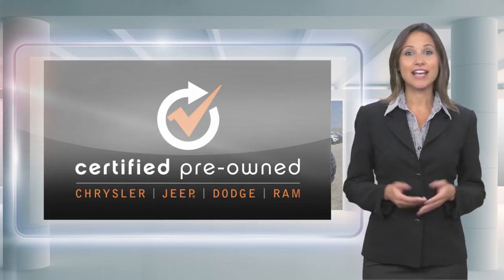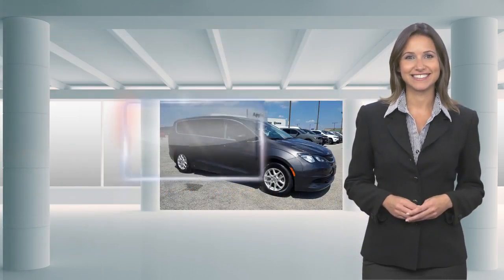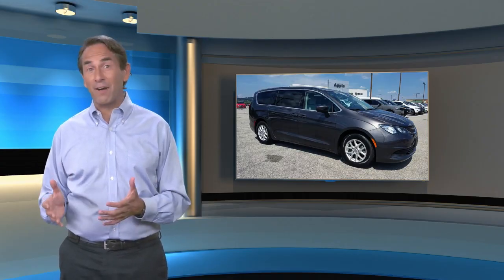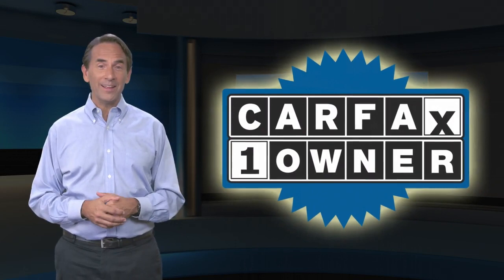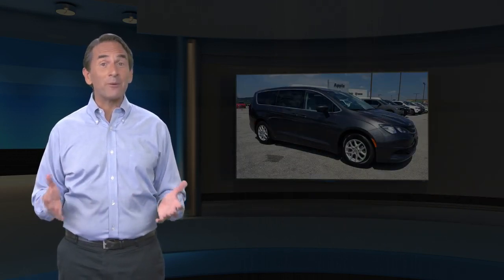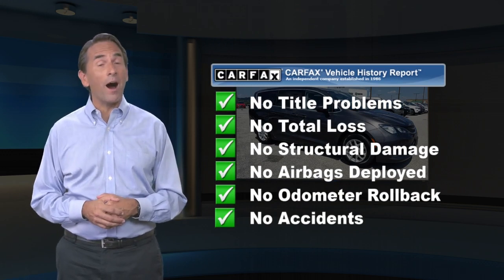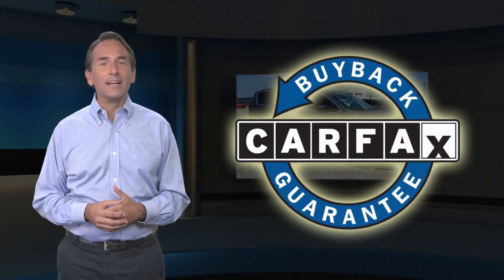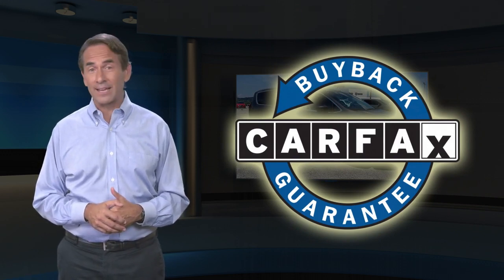Certified 2017 Chrysler Pacifica LX, Hanover, PA H2602GG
Apple Chrysler Dodge Jeep Ram of Hanover

Chrysler Certified Pre-Owned. ONE OWNER!, CARFAX CERTIFIED / CLEAN, 3rd Row / Third Row Seat / 7 Seat Option, Pacifica LX, 3.6L V6 24V VVT, Grey, 17" x 7.0" Aluminum Wheels, 3rd row seats: split-bench, 4-Wheel Disc Brakes, 6 Speakers, ABS brakes, Air Conditioning, AM/FM radio, Bumpers: body-color, Delay-off headlights, Electronic Stability Control, Heated door mirrors, Integrated Voice Command w/Bluetooth, Panic alarm, ParkView Rear Back-Up Camera, Power driver seat, Quick Order Package 25E (DISC), Rear air conditioning, Rear window defroster, Reclining 3rd row seat, Speed control, Split folding rear seat, Spoiler, Steering wheel mounted audio controls. 2017 Chrysler Pacifica LX Odometer is 5325 miles below market average! 4D Passenger Van CARFAX One-Owner.Grey LX Clean CARFAX."Powertrain Limited Warranty Coverage": 7 years or 100,000 miles (whichever comes first) from the new car original warranty registration date. "Non-Powertrain Component Limited Warranty Coverage": Effective during the first 12 months or 12,000 miles (whichever comes first) after the new car warranty expires. Awards:* JD Power Automotive Performance, Execution and Layout (APEAL) Study, Initial Quality Study (IQS) * JD Power Initial Quality Study (IQS) * 2017 KBB.com 12 Best Family Cars * 2017 KBB.com 10 Favorite New-for-2017 Cars * 2017 KBB.com Best Buy Awards * NACTOY 2017 North American Utility of the Year

[RLVID:4087:5408b14f62d03047:9d26844134d99ba9:1]